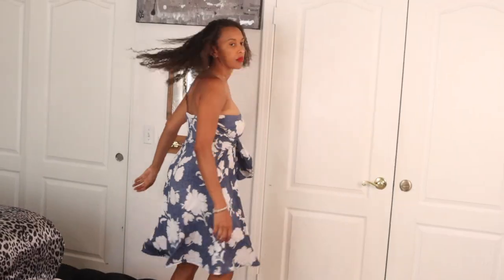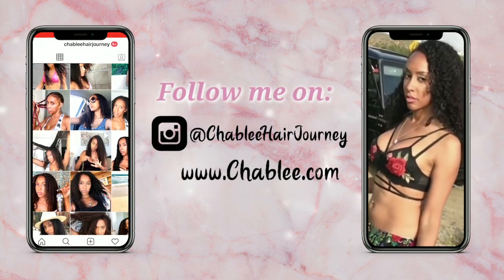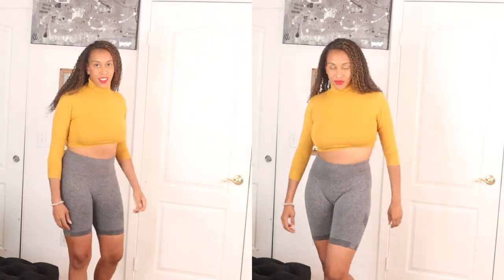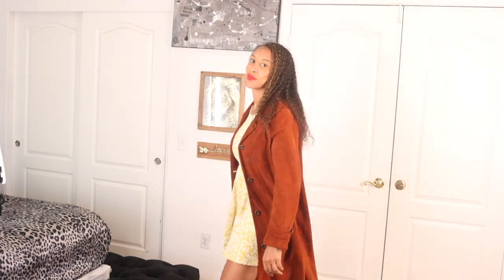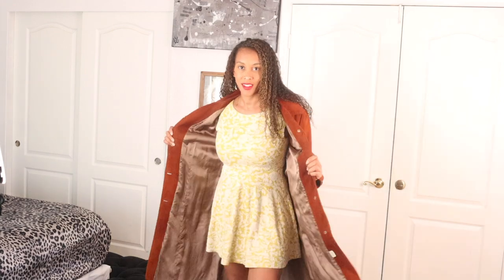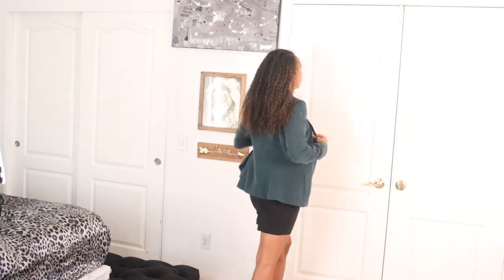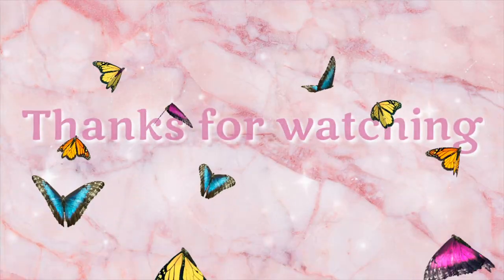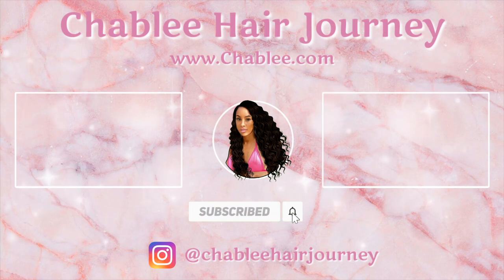Try On Haul TikTok Style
Hi! today's video is a Shein fall try on haul and styling! Everything is super affordable and trendy. Hope you enjoy

Follow me @chableehairjourny

My measurements:
Waist 31
Hips 40
Bust 34                 Bra Size: 34D
Size M / L or 7
Height 5”8
Weight 145 lb
Birthday June 11 Gemini

O U T F I T    L I N K S
3pcs Marled Knit Sports Shorts Set SIZE M

♡ My Dimensions:
Shoe size: 9.5-10 women or uk 41
Height:5’8
Weight: 140lbs
Shirt Size: S/M
Favorite colors: army green , pink and gray
Gemini 💋